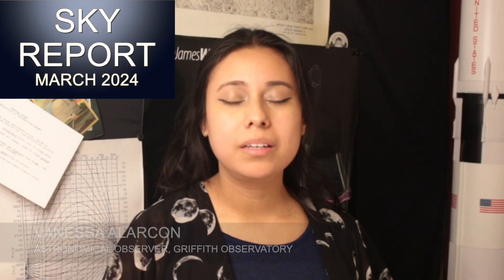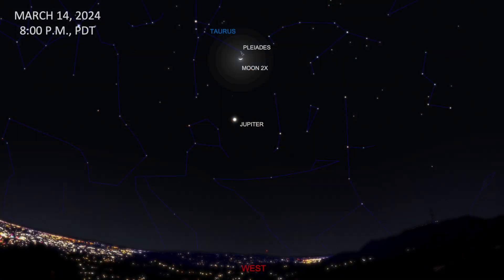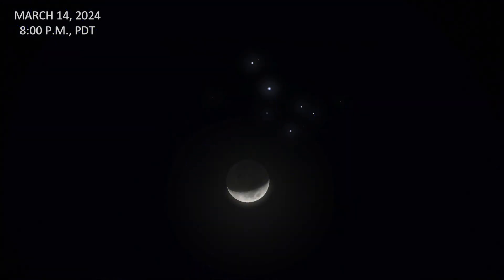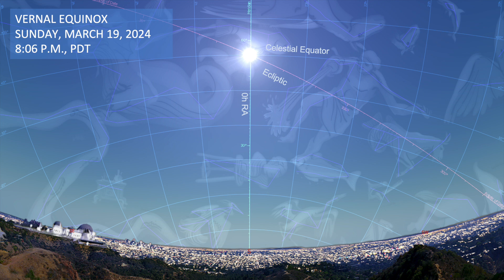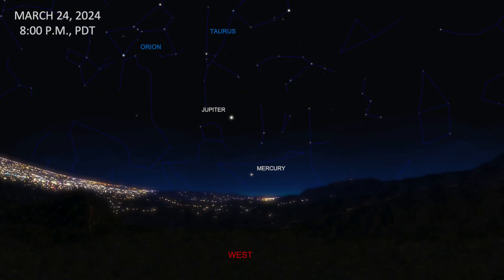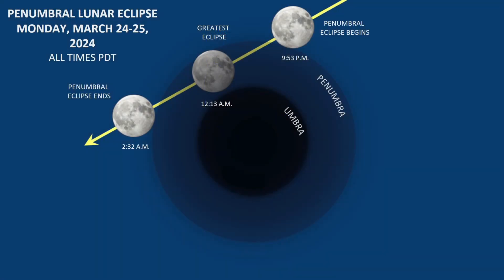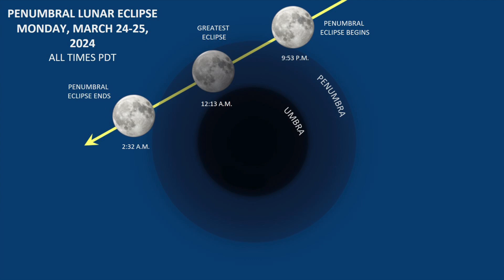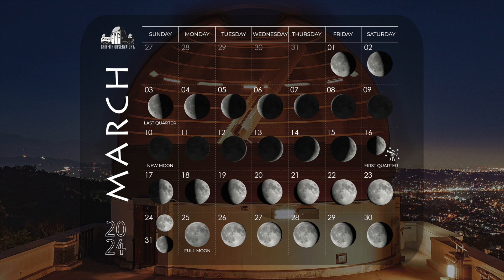SKY REPORT | ALL SPACE CONSIDERED AT GRIFFITH OBSERVATORY | MARCH 2024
All Space Considered is Griffith Observatory’s live science program that is free and open to the public, held the third Thursday of every month.